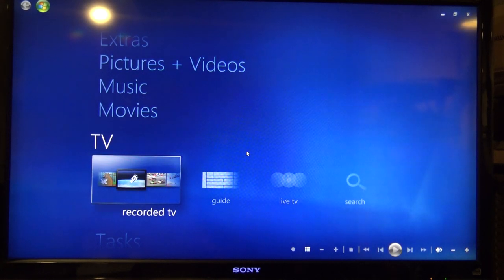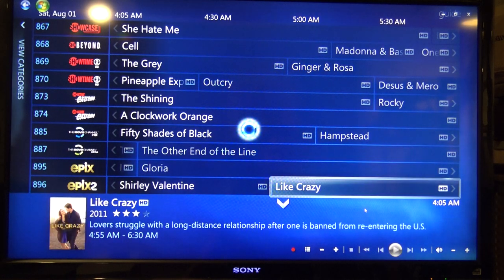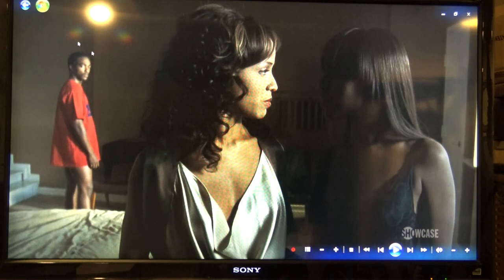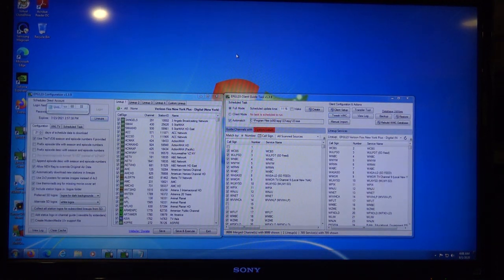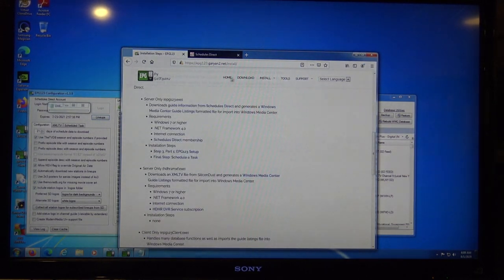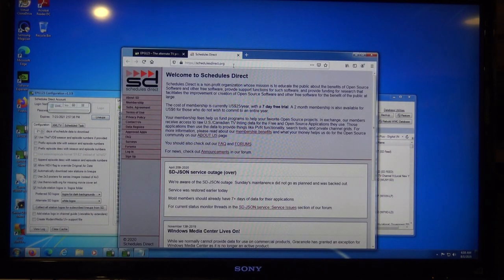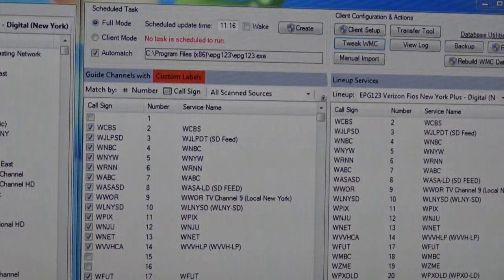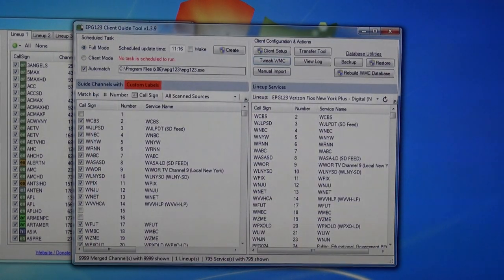Restore Windows Media Center TV Program Guide using EPG123 and Schedules Direct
How to Restore Windows Media Center Program Guide using EPG123 and Schedules Direct. You'll need to make a schedules direct account in order for this to work.